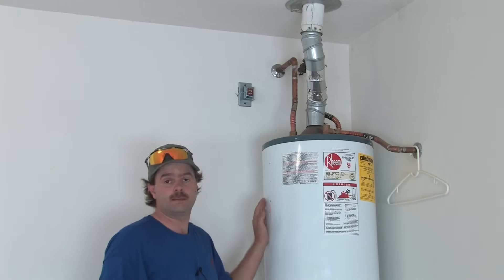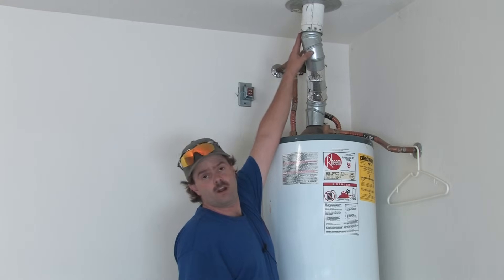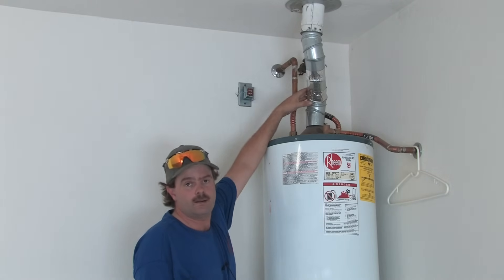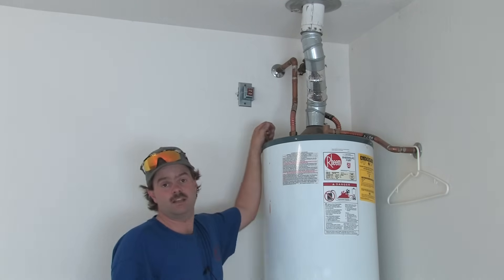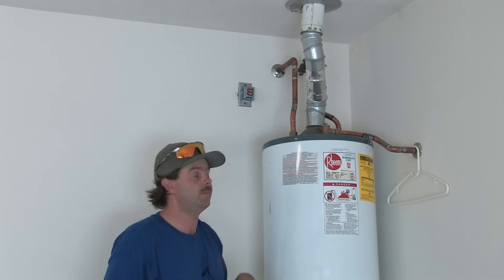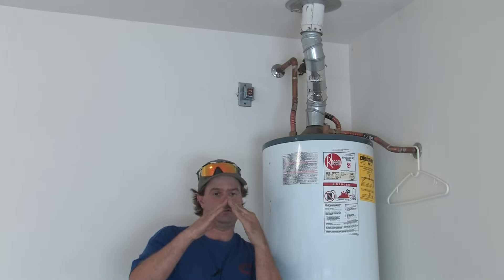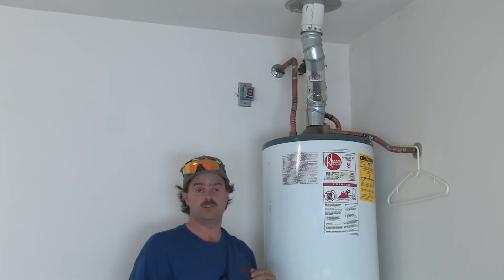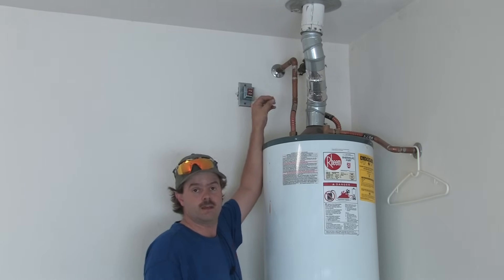Hot Water Heaters : How to Properly Vent a Gas Water Heater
Before properly venting a gas water heater, it's important to determine if there is a proper natural draw. Discover the differences between single wall vents and double wall vents with help from a master plumber and heating specialist in this free video on gas water heaters.

Series Description: Keeping a hot water heater in good working condition is the best way to keep warm water. Discover how old water heater valves will use more water than newer ones and more with help from a master plumber and heating specialist in this free video series on electric heaters.